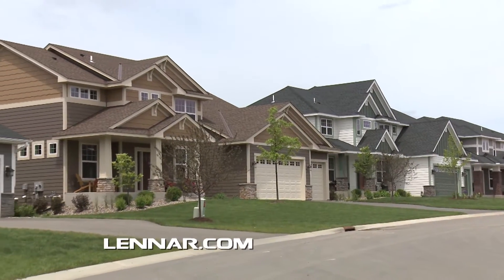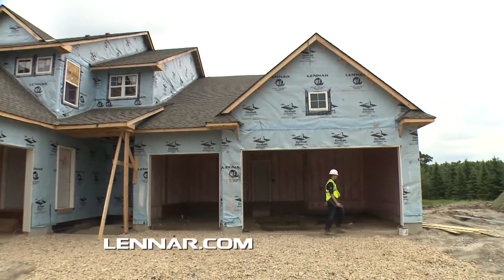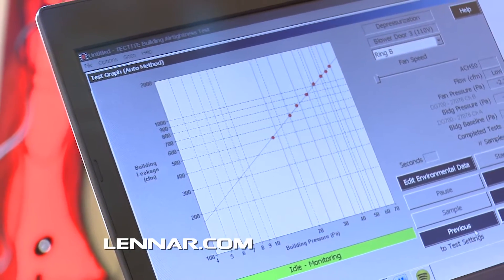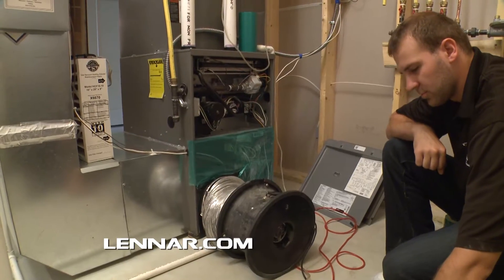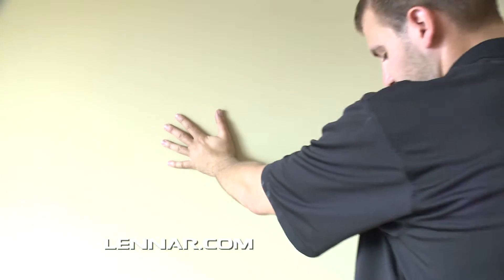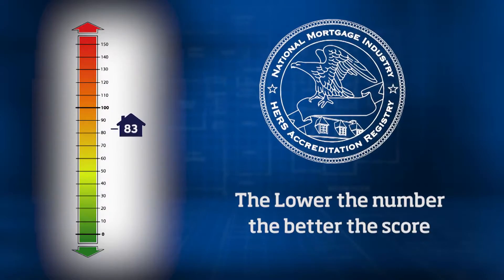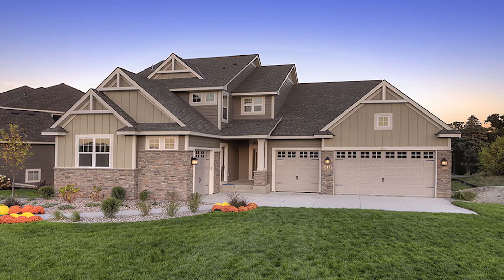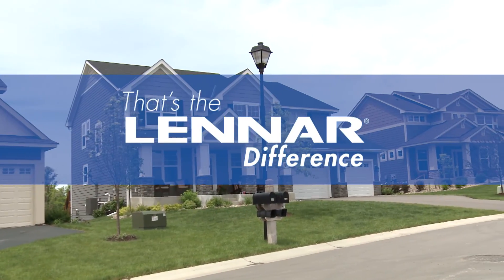Third Party Inspections - Lennar Minnesota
At Lennar, we take every possible step to ensure your home meets our high standard of energy efficiency. "We do energy testing on every home and the amount of energy saving is always substantial and that does add up." Every one of our homes are tested at three different construction stages by an unaffiliated third party. "Lennar is one of the only builders that has opted to have all of its homes third party tested and rated for HERS index scores." The final test is completed right before you move in. Your home will be tested for air leakage, framing flaws, and insulation flaws. During the air leakage test, your home will be sealed up and pressurized. A meter will analyze the pressure difference inside and outside your home. This will determine your home's amount of air leakage. Air leakage can be costly problem, forcing your HVAC system to work longer and harder. A similar air leakage test is performed to your duct work. During this test, your vents are sealed and a fan blasts air through your system. A probe drilled into your furnace measures air flow, determining air leakage. The tighter your duct work, the less energy required to circulate air. Ventilation within the home is important when it's sealed up so tightly. Your exhaust fans are tested for proper ventilation. Ventilating excess moisture improves indoor air quality and can prevent mildew buildup. Your home is also checked for insulation and framing flaws using infrared technology. An infrared camera is swept through your entire home. This camera penetrates your walls and shows temperature differences. A very cold area can be an indication of a flawed insulation or framing job. Insulation and framing issues can lead to air cavities in your walls that can trap moisture. We want to provide you with the safest and healthiest lennar home possible. When testing is completed, the data is converted to a HERS index score. "A home built today is extremely more efficient than a home built 10 years ago. Really really energy efficient homes that perform excellent. As a potential home buyer, that's huge. You can cut your spending in half." "I think the Lennar difference is substantial. Seeing what other builder do and their practices, not only from energy saving, but from the sticks and bricks of all of our homes. As far as energy savings, we have done a lot of things right, our added. to create a well-sealed home and optimize performance." We take pride in providing superior quality homes that are the healthiest and most sustainable in our industry. And that's the Lennar difference.